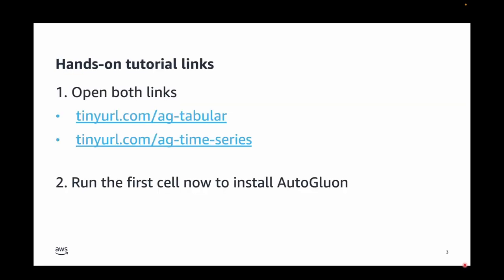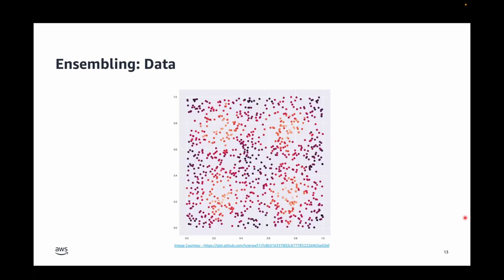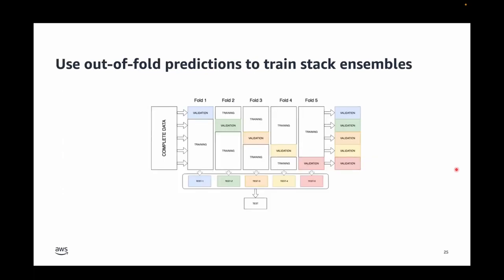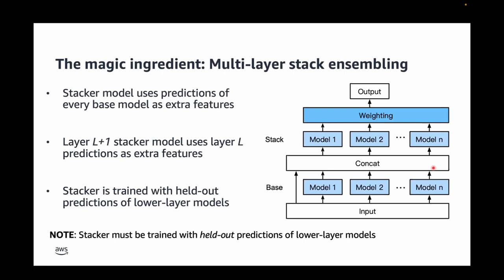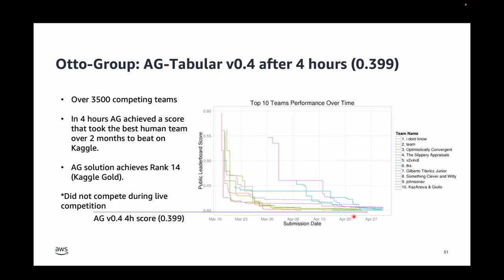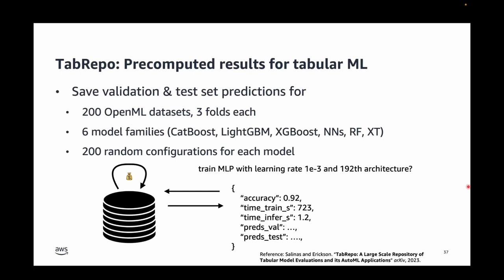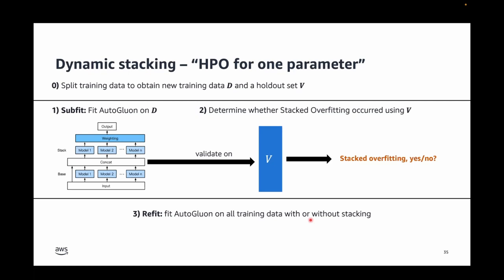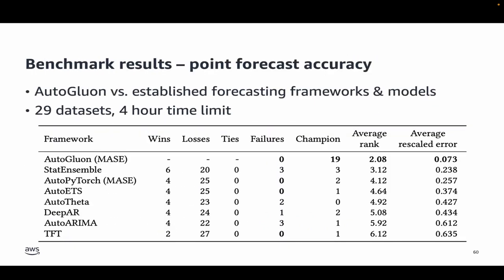AutoML Fall School 2023 - Tutorial AutoGluon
Speaker: Oleksandr Shchur